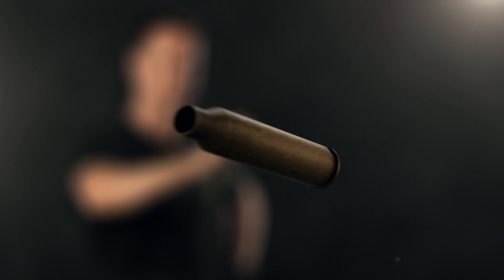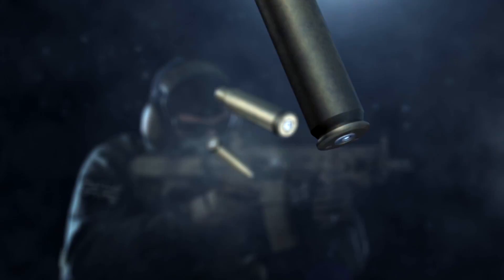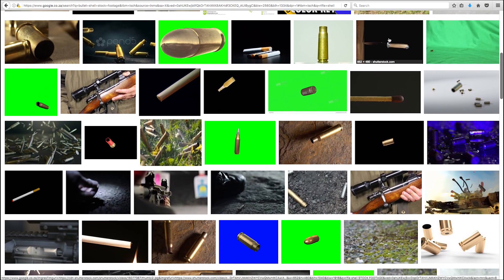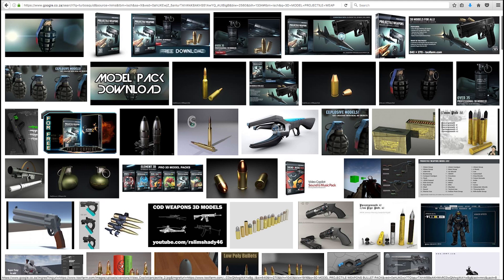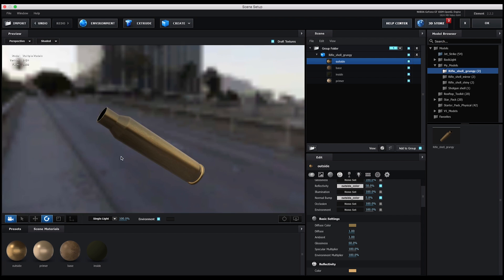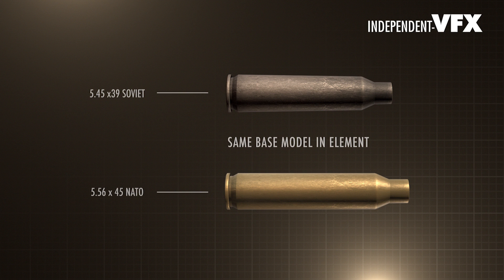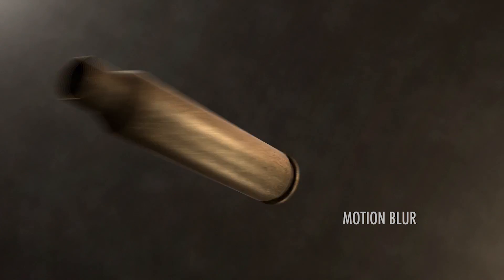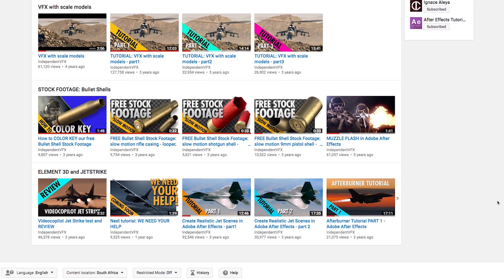3D Rifle Shell for Element in Adobe After Effects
In this video we showcase our 3D rifle shell for Element in Adobe After Effects.

*Requires Adobe After Effects CS6 or later with Video Copilot Element version 2.0.6 or later installed